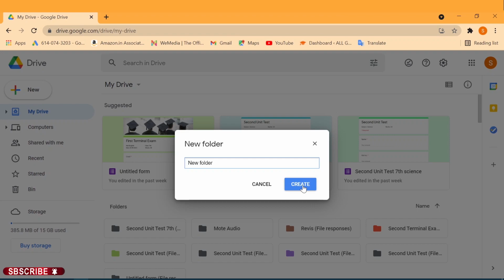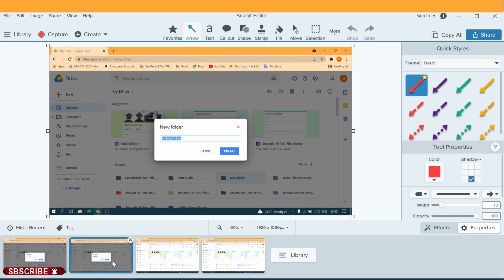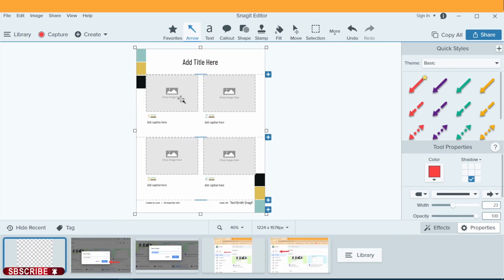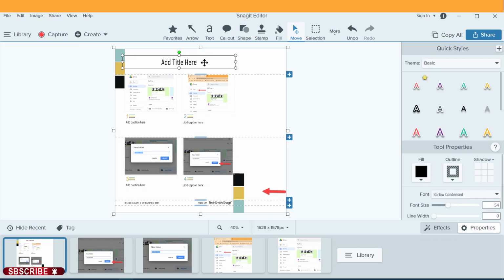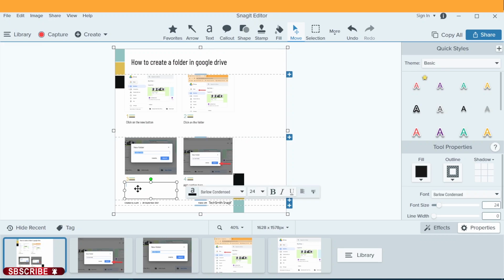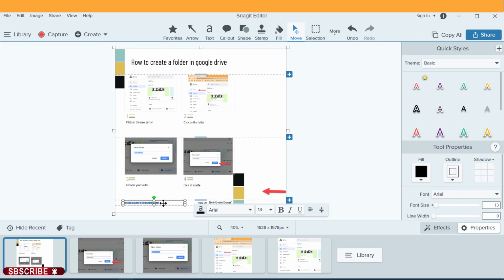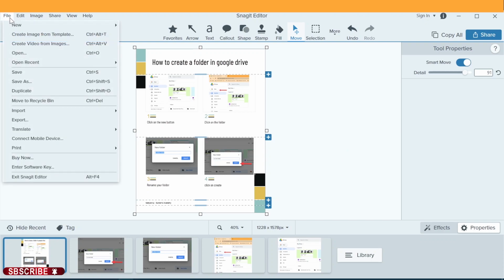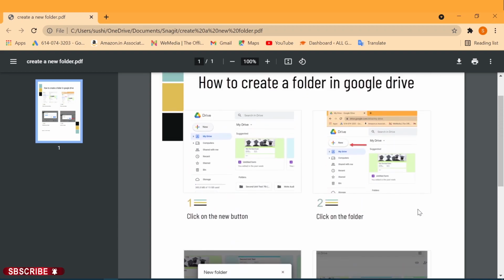Turn screenshot into lesson plan with snagit| Create pdf, jpag, png etc| create google drive folder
Turn screenshot into lesson with snagit| Create pdf, jpag, png etc| create lesson on google grive folder

Welcome to Suman's Academy
In this video you will learn how to make visual guide for your students through screenshot and convert those screenshot into jpag, png, pdf and many more. Here we have used a simple tool called snagit. This can be used for learning, recalling and remembering the concepts.
Learn how to create a folder in google drive
On your computer, go to drive.google.com.
On the left, click New. Folder.
Enter a name for the folder.
Click Create.
Timestamps
0:00 Intro
0:39 planning of visual guides
1:18 How to take screenshot
2:43 preparing the images
4:25 images from templates
4:56 insert your content
7:02 saving the image as file (pdf)

We hope you enjoy! To learn more, visit our playlist online teaching tools

For any doubt ask us in comment section below.
For any suggestions tell us in comment section below.

Also see -White Board in Google Meet, Zoom etc | How to use Google Jamboard in online and offline